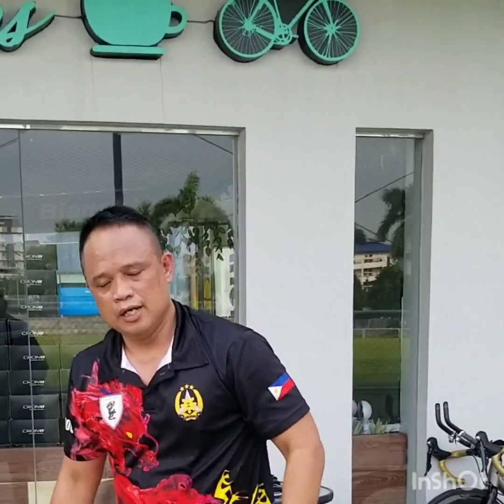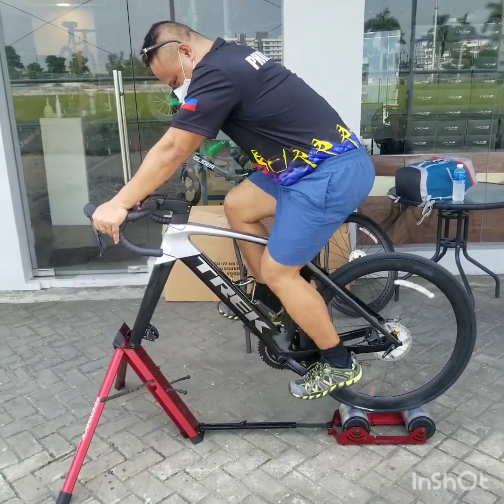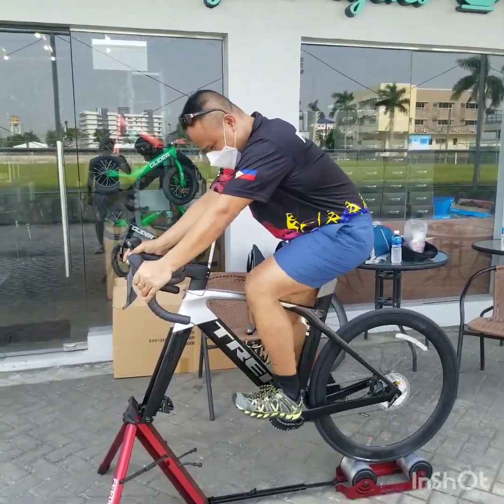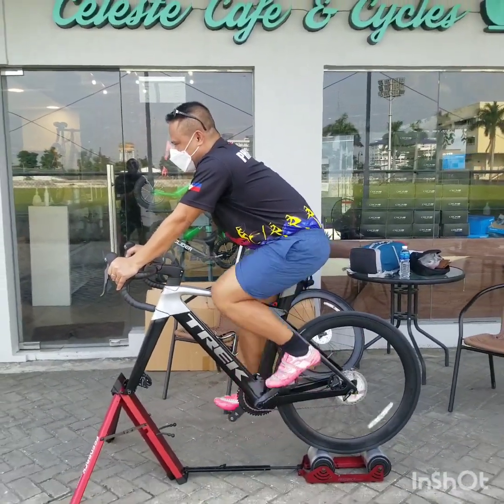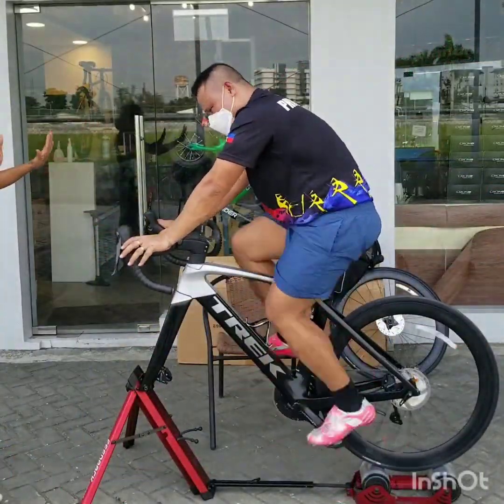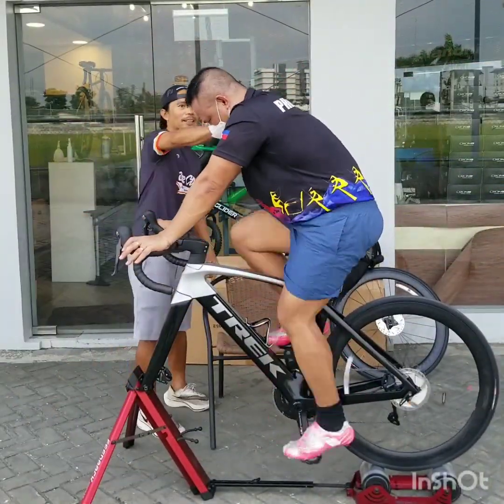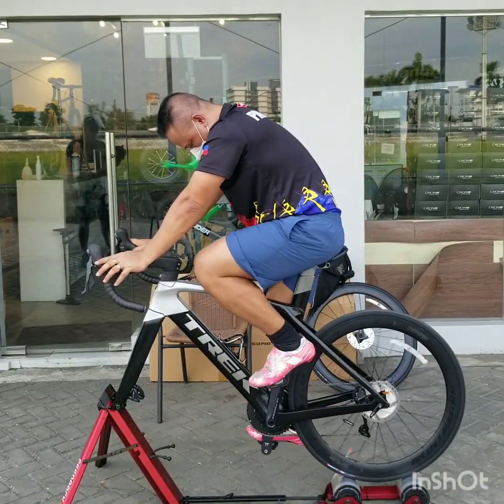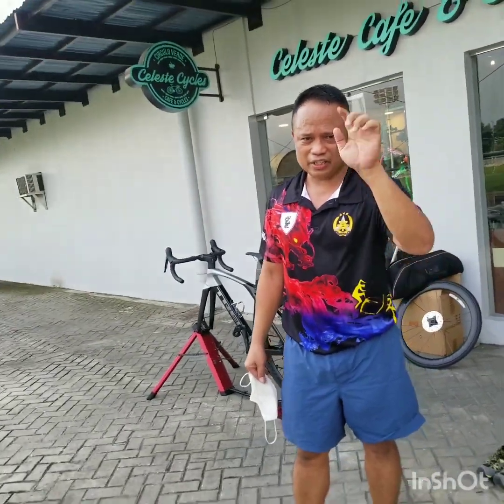Biomechanics for our Men in Uniform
Bringing preventative healthcare as part of a sustainable lifestyle for a demanding job has become more paramount for these times of uncertainty. Cycling, however new, is the most optimum exercise option for Tito Harold, after tearing his knee ligaments ruling out running as his maintenance fitness. We provide free assessments to learn together if a biomechanical session will help you appreciate your investment.